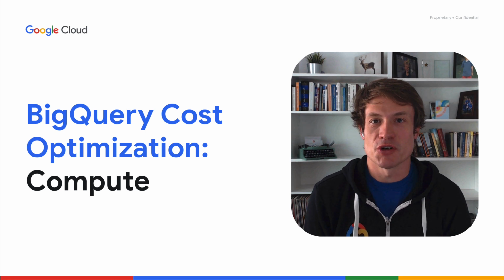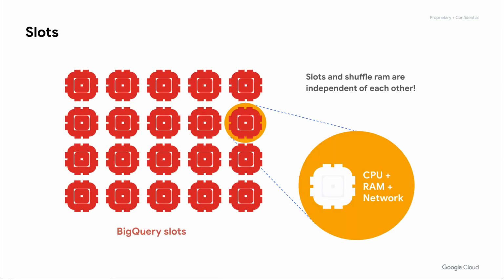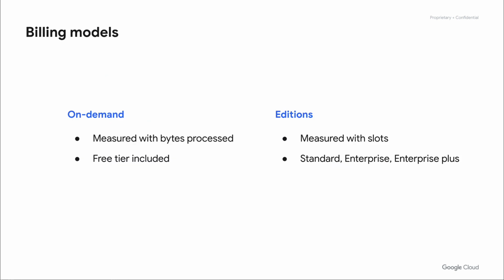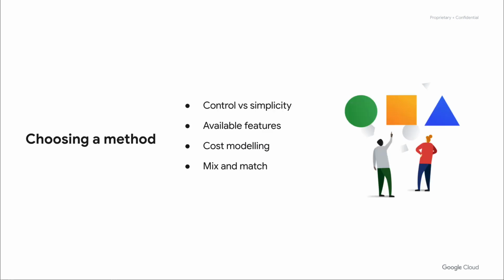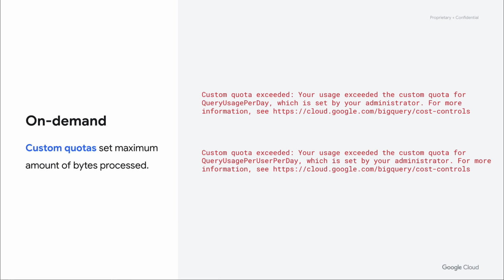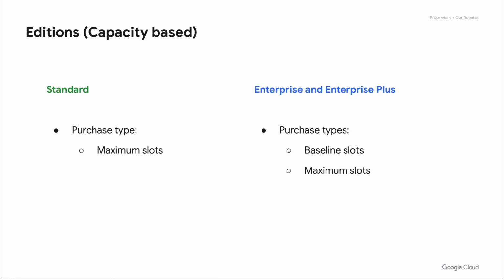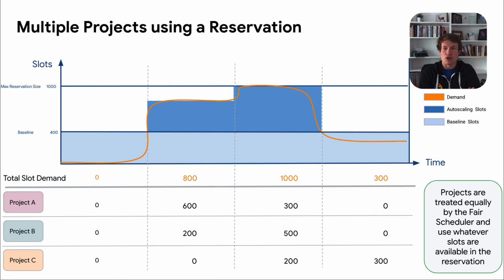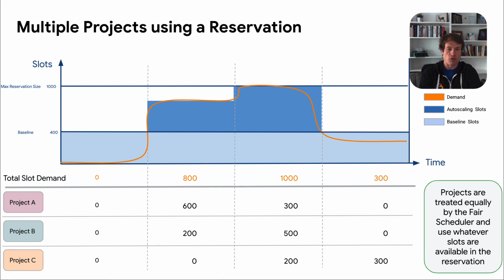BigQuery Cost Optimization: Compute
Highlights for developers and administrators how to optimize compute spend in BigQuery.